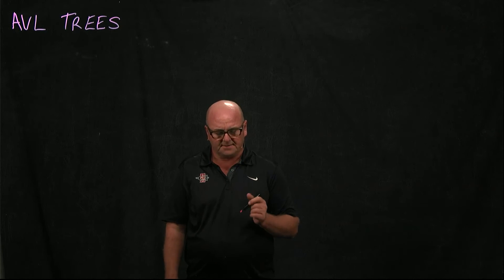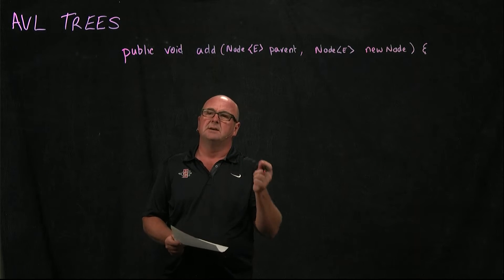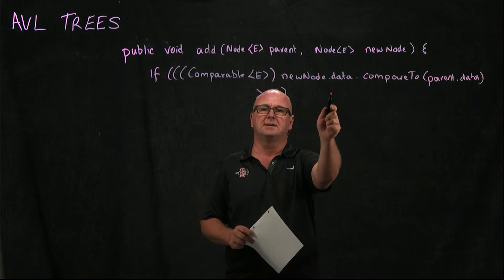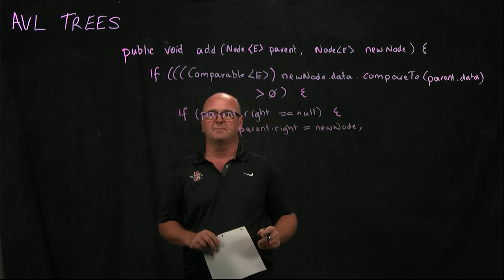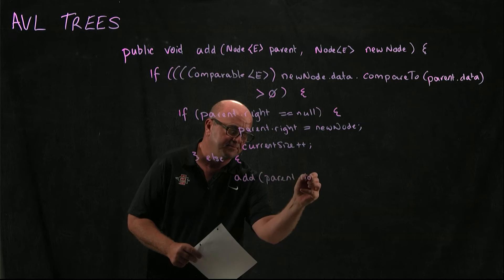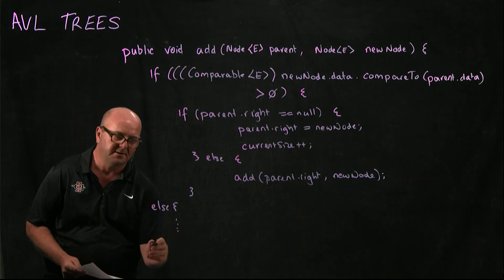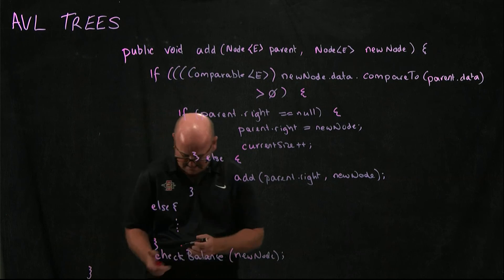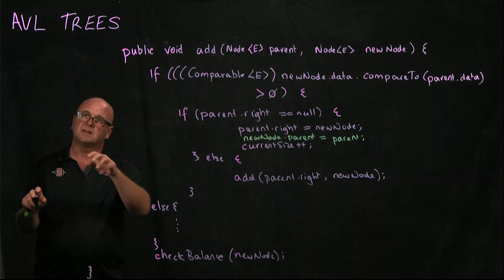AVL Tree 4 recursive add for an AVL tree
Dr. Rob Edwards from San Diego State University demonstrates the recursive add method for an AVL tree.